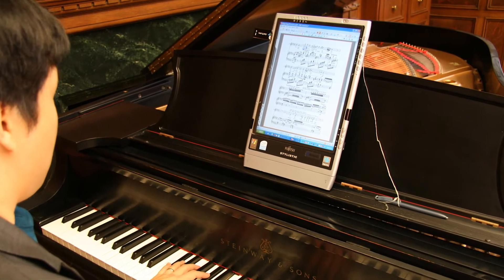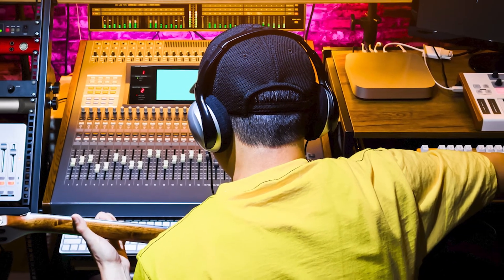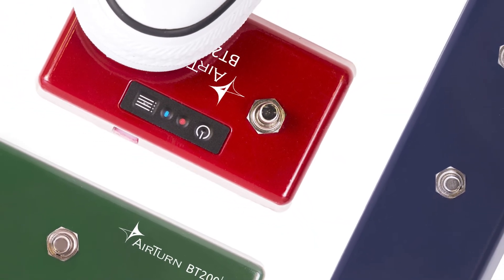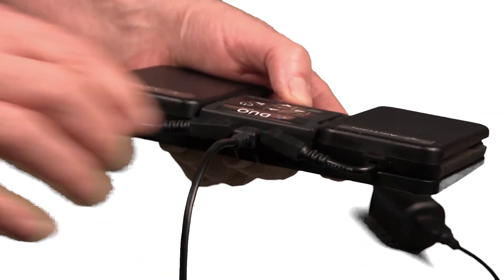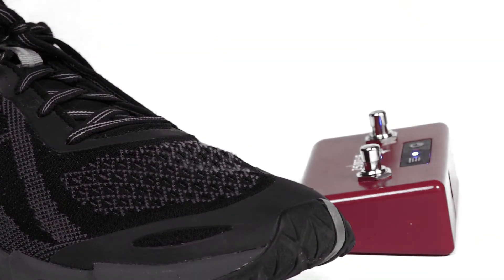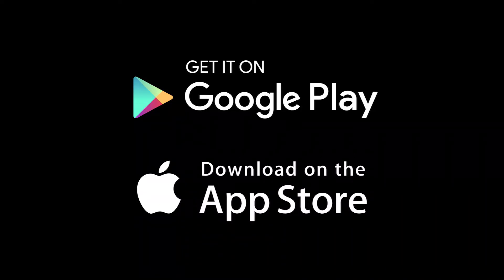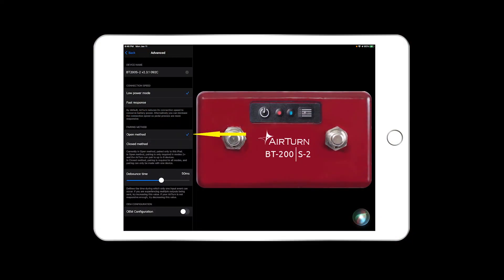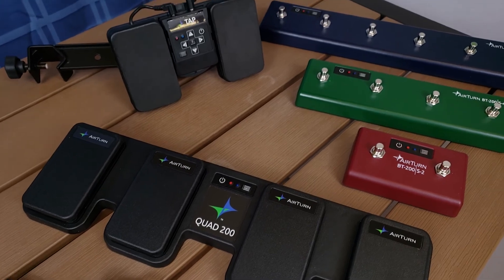Enhanced App Control With A Wireless Footswitch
AirTurn pedals can enhance your app control by turning once inconvenient tasks into a simple press of the foot. Turn pages, read music, scroll lyrics and tabs. Start and stop backing tracks and metronomes.  Send MIDI commands and custom DAW keys.  Cue audio, lighting, and effects.  Capture video, photos, and more!